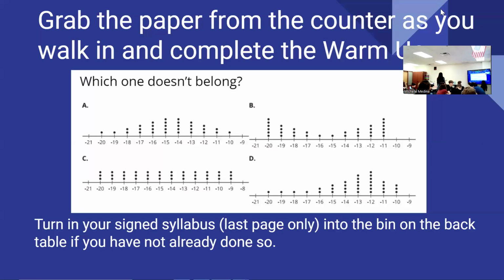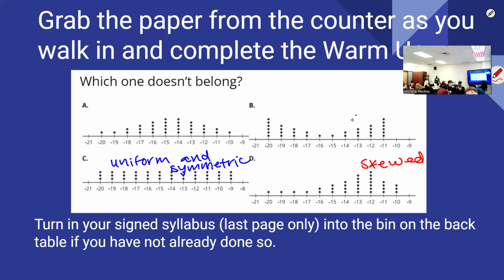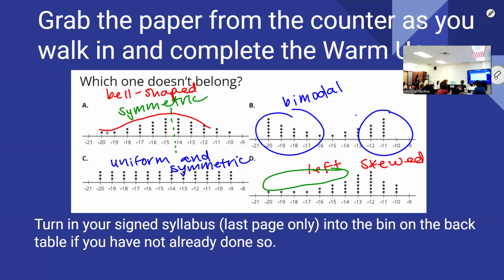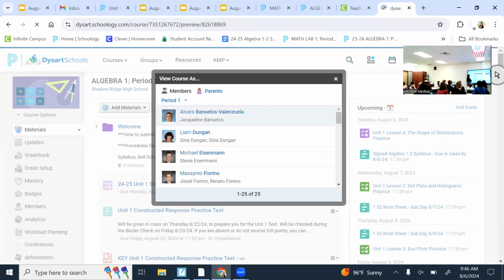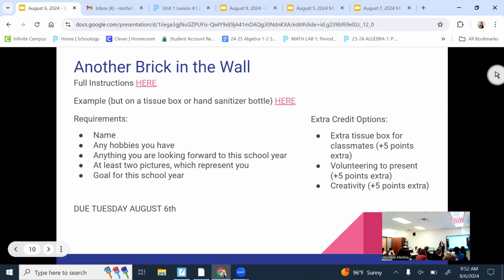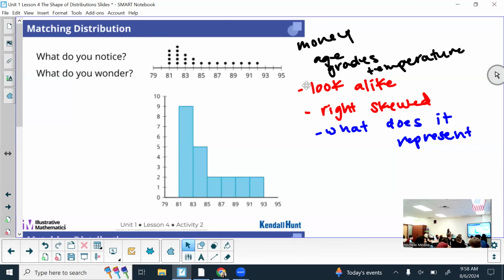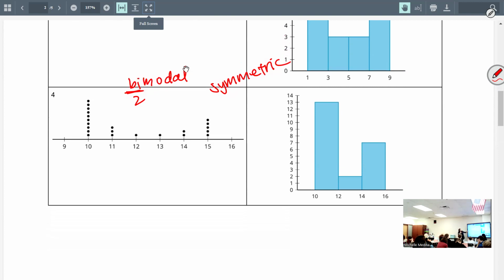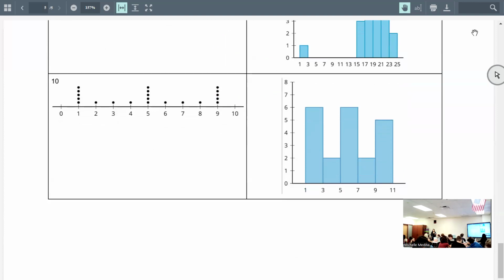Unit 1 Lesson 4: The Shape of Distributions